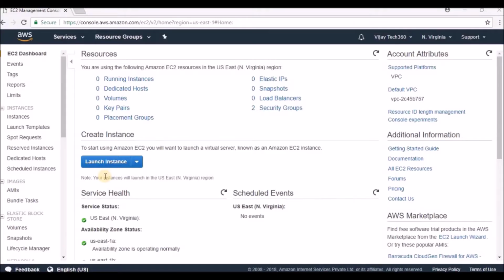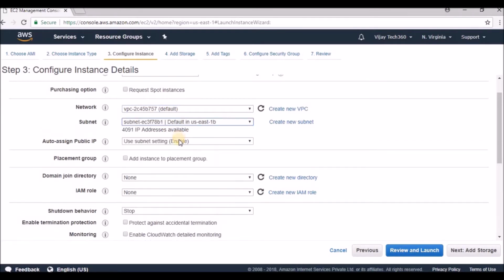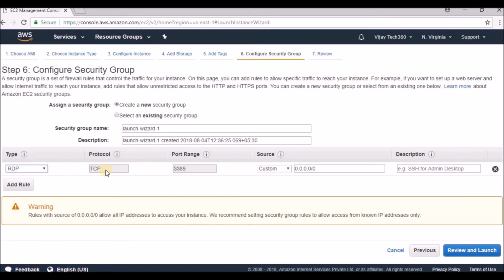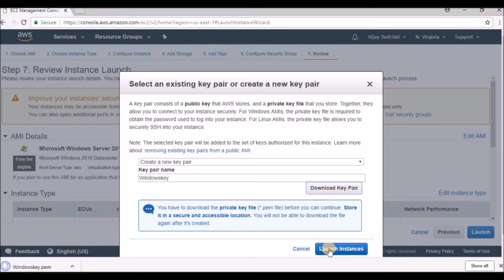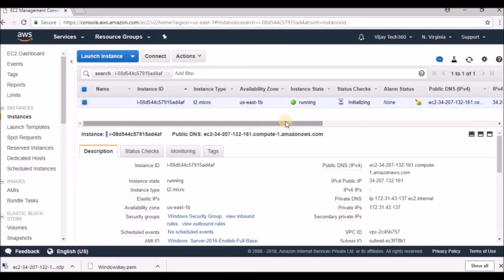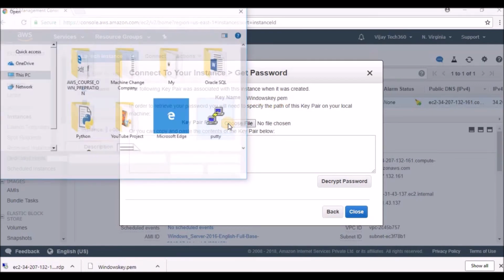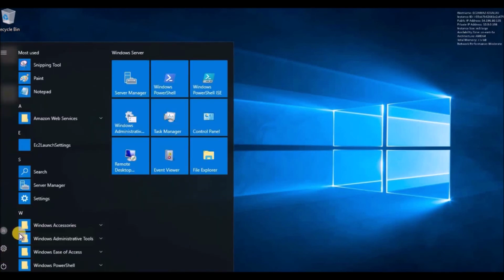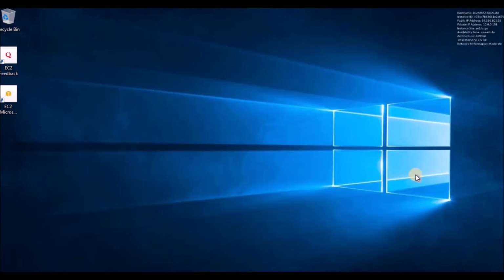Launching Windows Server Using AWS || How to Connect Windows Server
Hi Friends,

In this video We are Showing you How to launch the Windows Server Using .